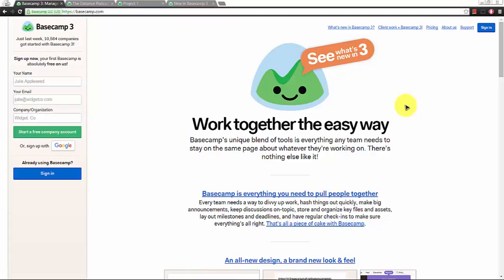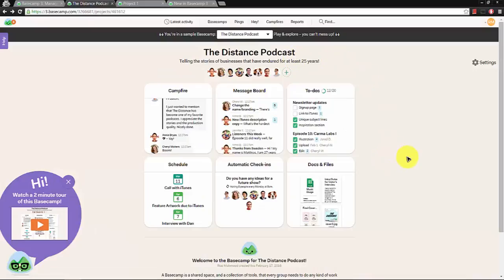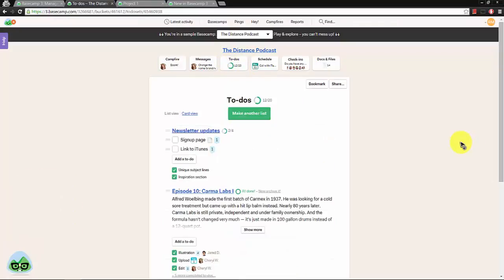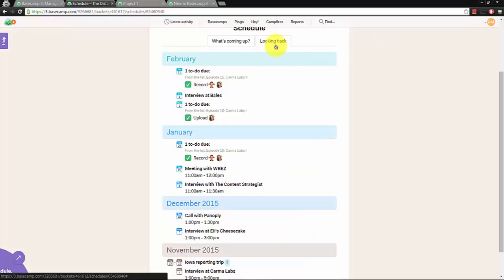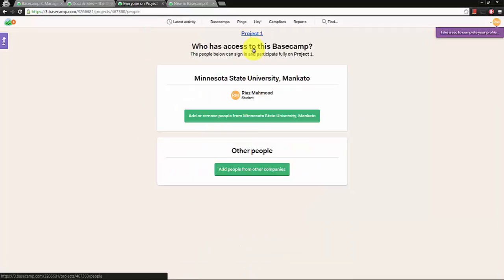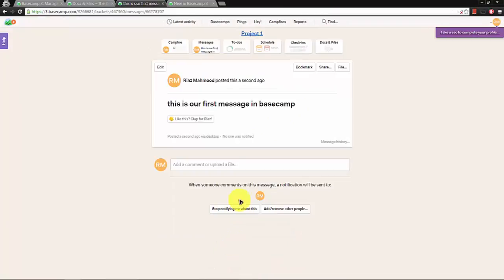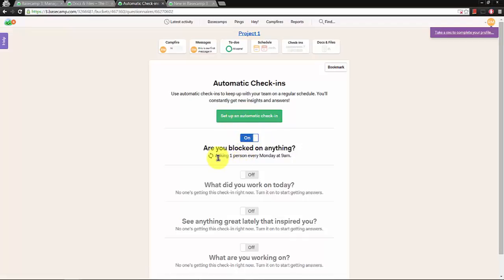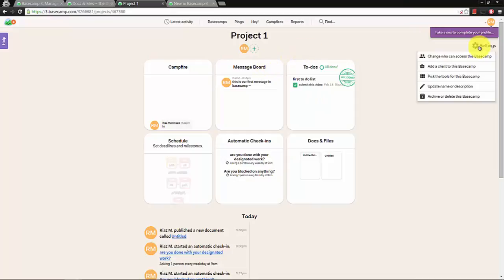BaseCamp Simply Explained